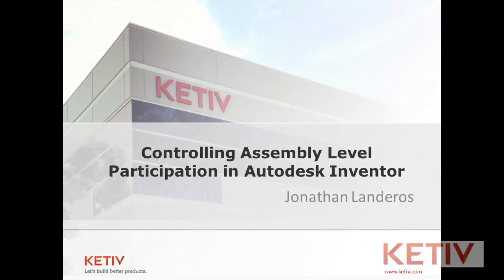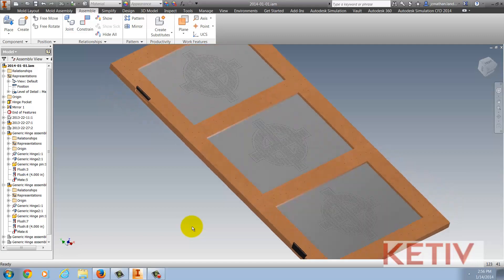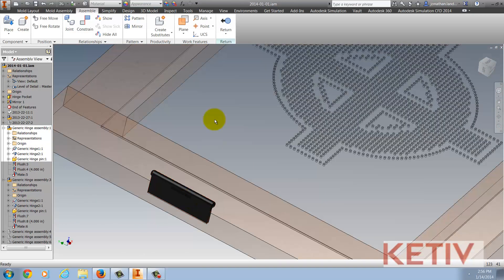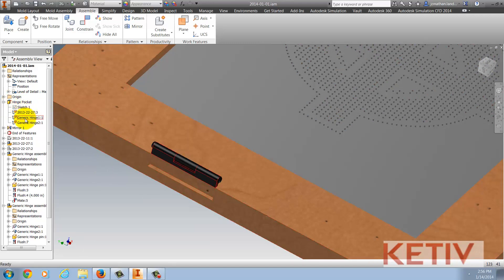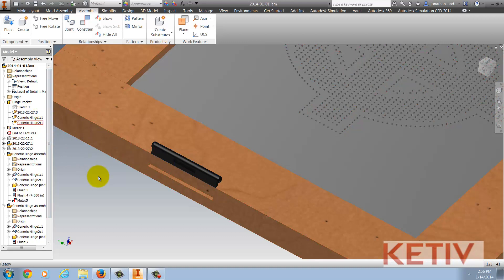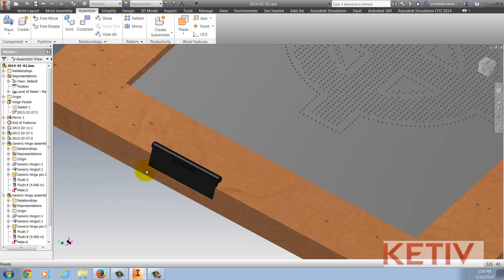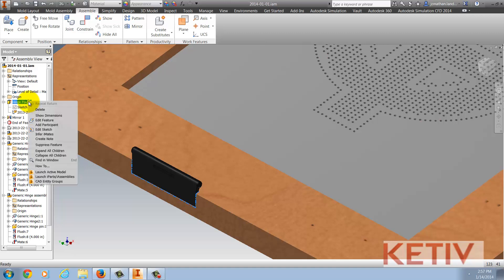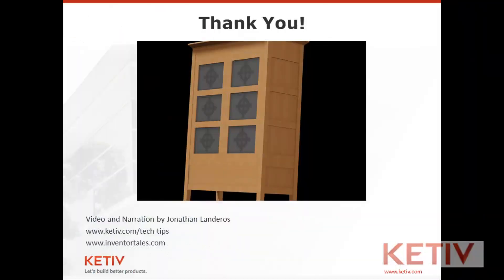Controlling Assembly Feature Participation in Autodesk Inventor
Jonathan Landeros shows how to control what components participate in an assembly level feature in Autodesk Inventor.